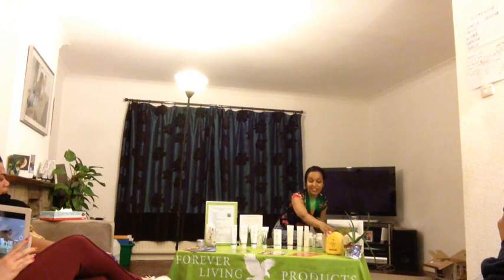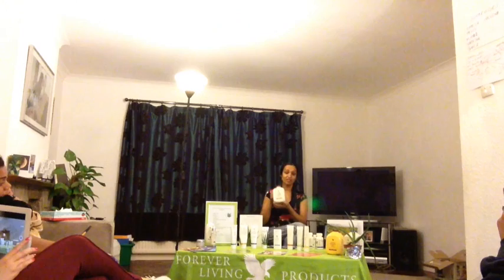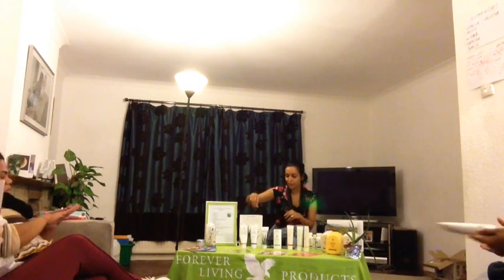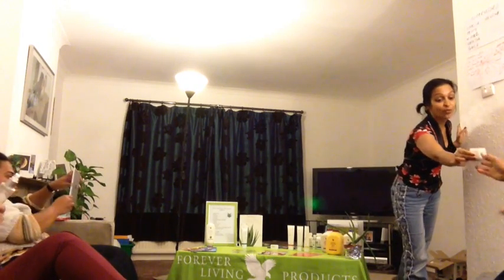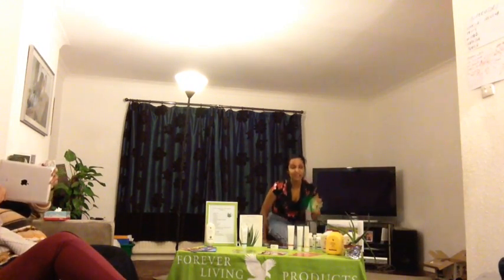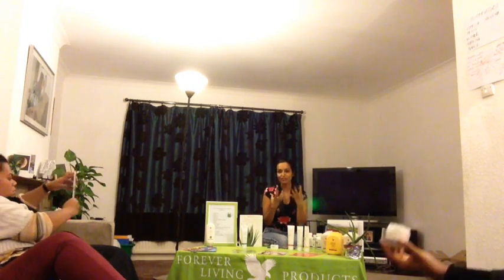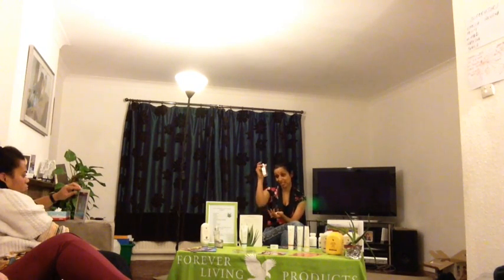How to do a Product Launch